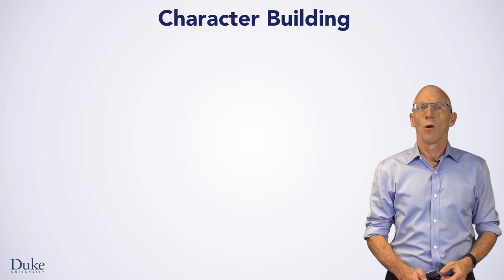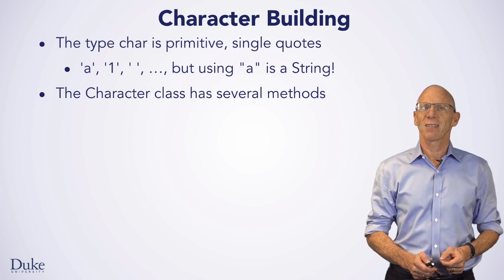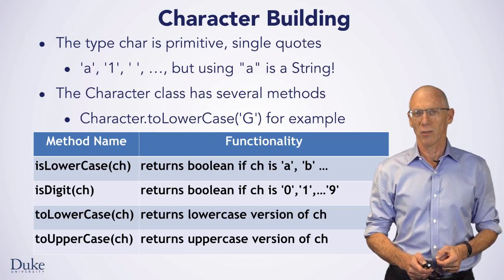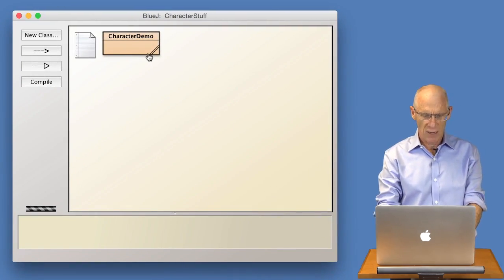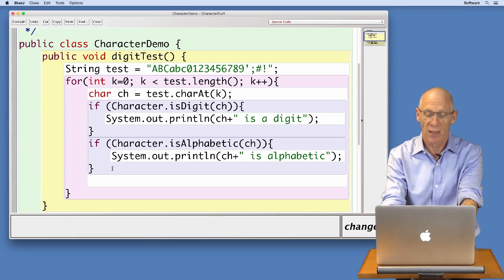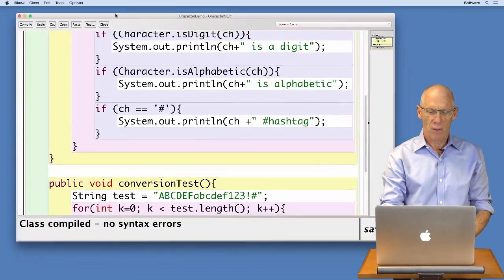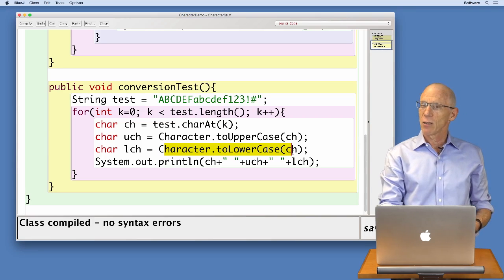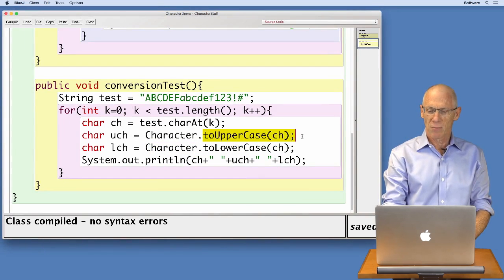Character Class - Java Programming: Arrays, Lists, and Structured Data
Link to this course:
Object Oriented Programming in Java Specialization
Build on the software engineering skills you learned in “Java Programming: Solving Problems with Software” by learning new data structures. Use these data structures to build more complex programs that use Java’s object-oriented features. At the end of the course you will write an encryption program and a program to break your encryption algorithm.

After completing this course, you will be able to:
1. Read and write data from/to files;
2. Solve problems involving data files;
3. Perform quantitative analyses of data (e.g., finding maximums, minimums, averages);
4. Store and manipulate data in an array or ArrayList;
5. Combine multiple classes to solve larger problems;
6. Use iterables and collections (including maps) in Java.
Data Structure, Cryptography, Hash Table, Java Programming
The course was pretty challenging (and occasionally frustrating) for a novice programmer, but doable.  I enjoyed the course, and came away with a greater understanding of computers and programming.,The programming exercises are really interesting! They make programming much more fun to study. The lecturers are all great and the lessons are engaging. Enjoyed it greatly! Thank you Duke.
In this module, you will learn about the basics of cryptography, the science of keeping information private and secure. You will learn about simpler cryptographic systems, which were used from the Roman Empire through the early 1900s. You will learn how to implement these ciphers, as well as how to break them. To solve these problems, you will work more with processing Strings, but also learn about arrays—a way to store an indexable sequence of elements. You will be able to: (1) combine Strings using concatenation; (2) build Strings within a Java program using StringBuilder; (3) use arrays to store and manipulate collections of data; (4) refactor your programs for improved organization using object-oriented principles; (5) and practice effective algorithm design.